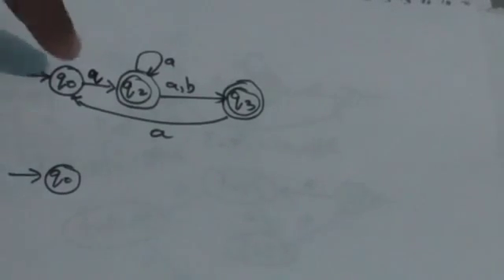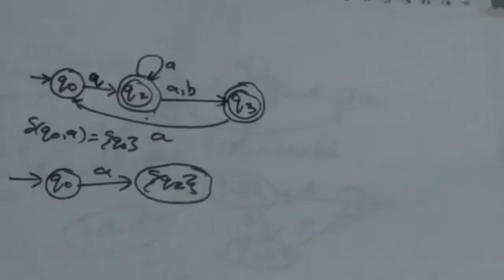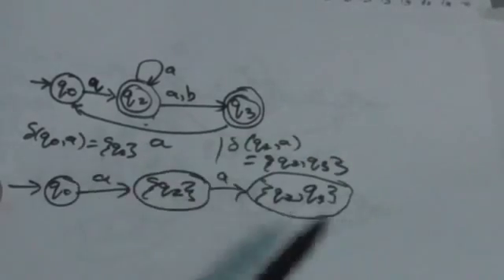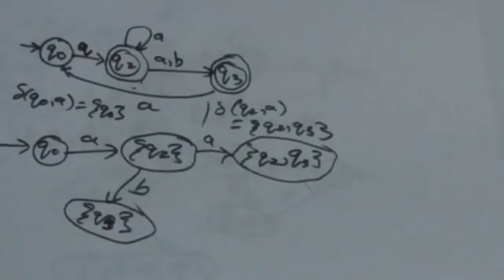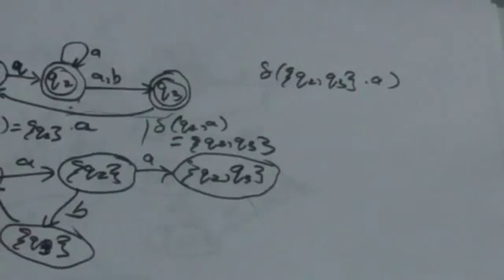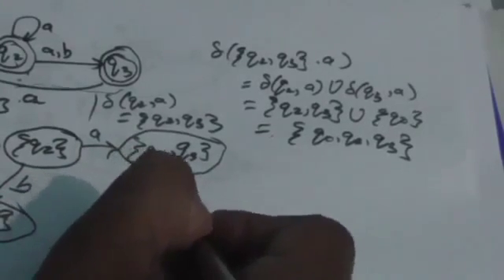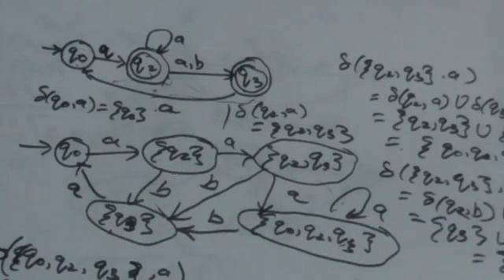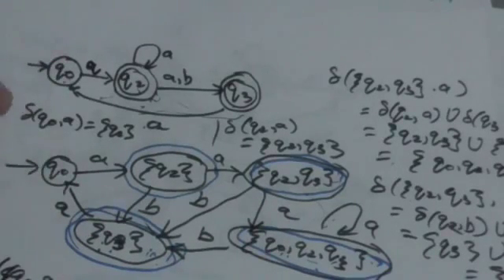11 NFA to DFA Conversion 2 | Theory of Computation | Finite Automata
Theory of Computation NFA to DFA conversion | TOC | Non Deterministic Finite Automata | Determinstic finte Automata | Automata Conversion